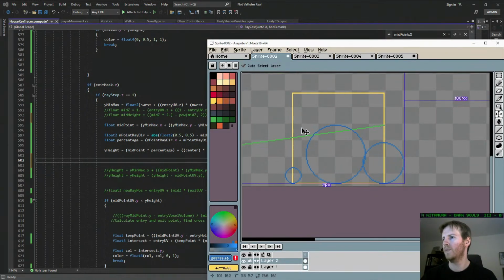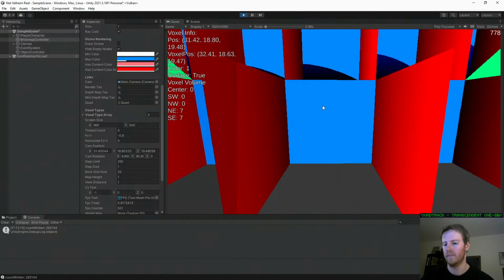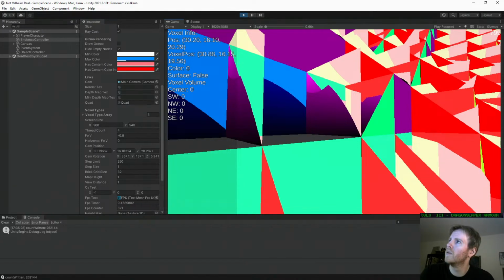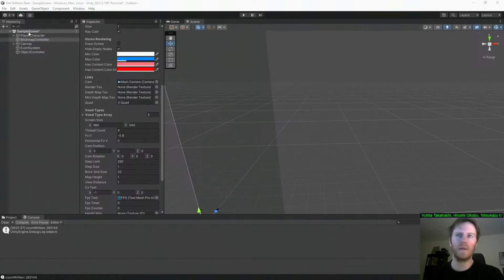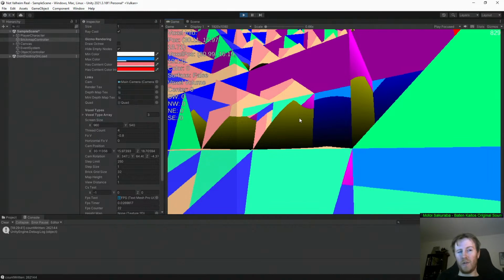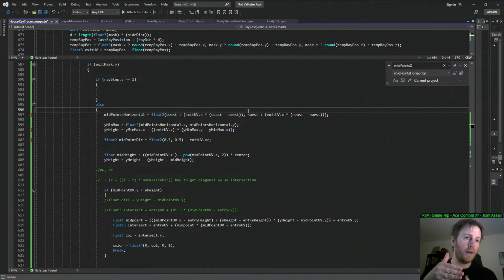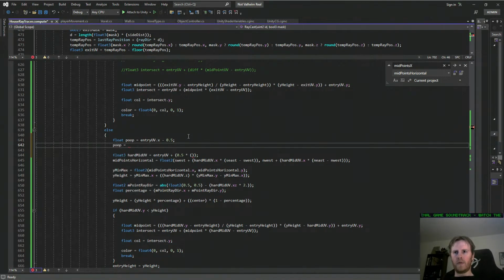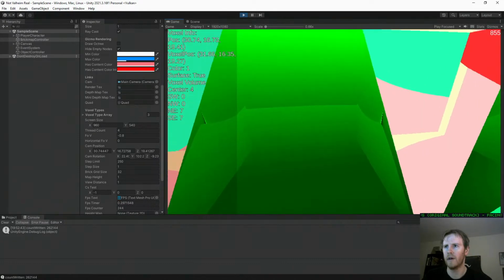Voxel DDA Raymarching - Trying to smooth voxels